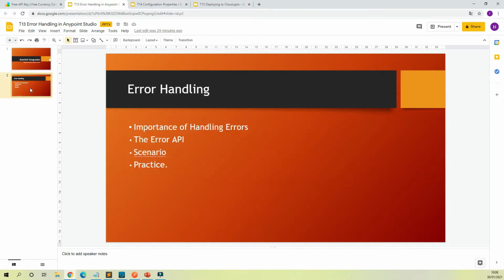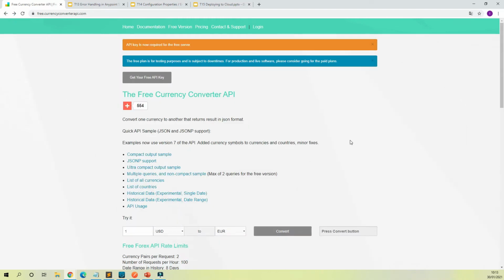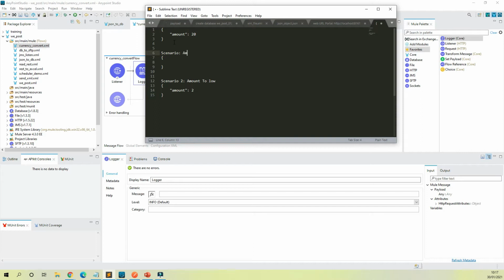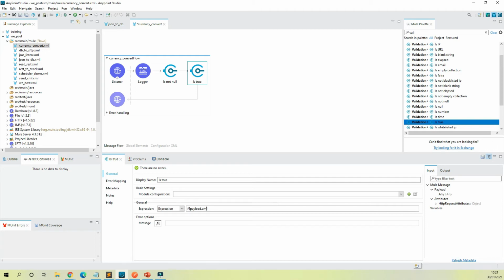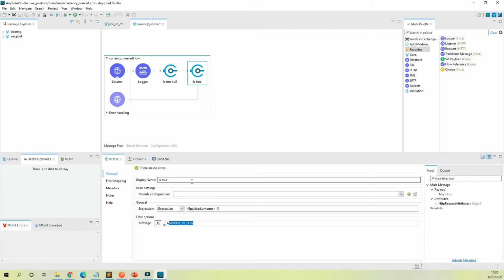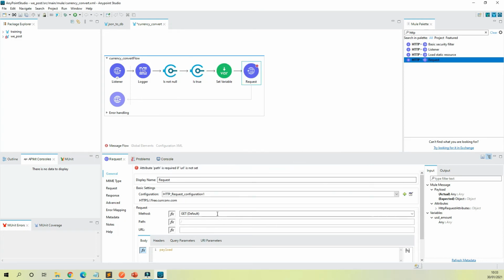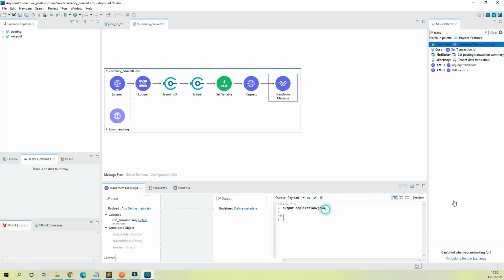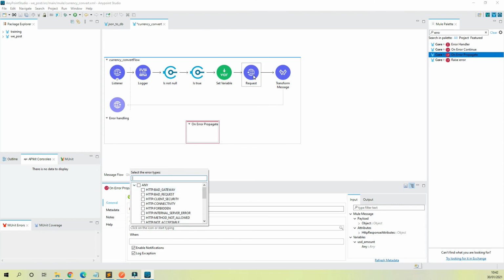Session 13 Error Management Mulesoft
Error Managment is a critical part of creating Flow in Anypoint Studio